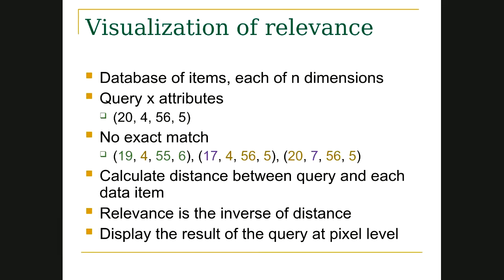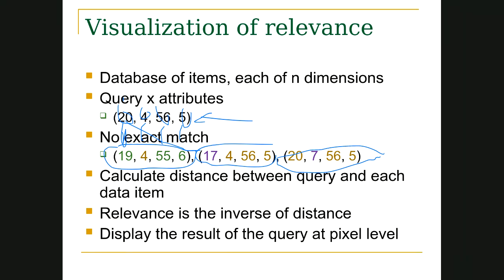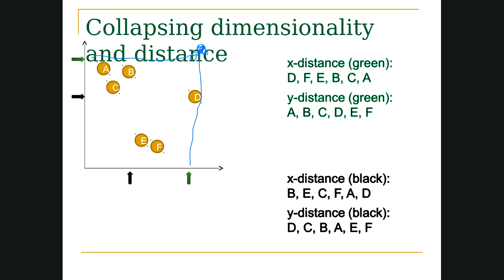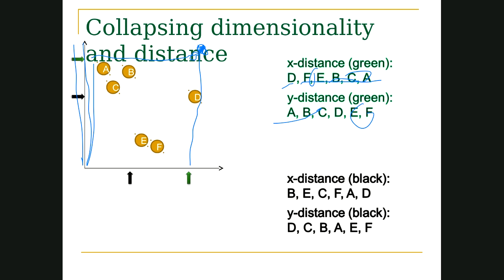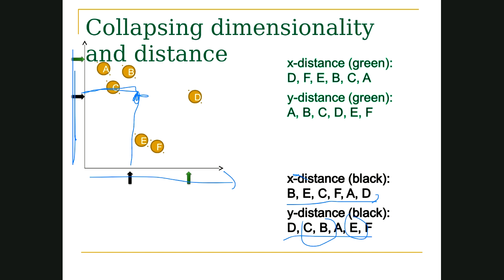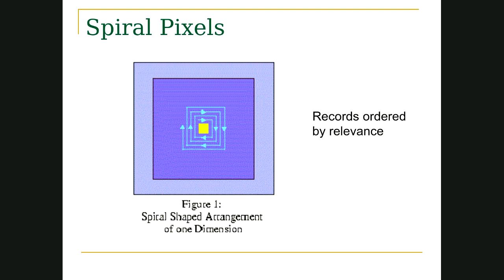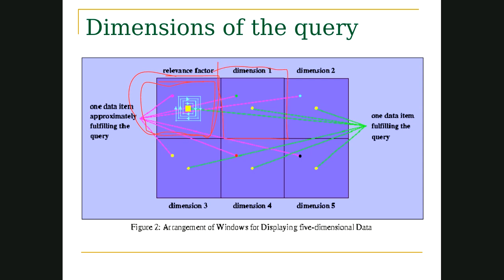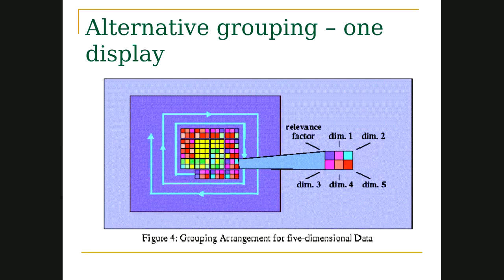w08c01_old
MIS_5345-Information_Visualization